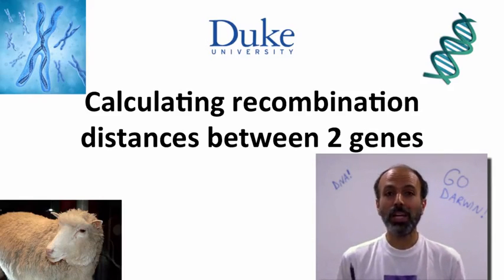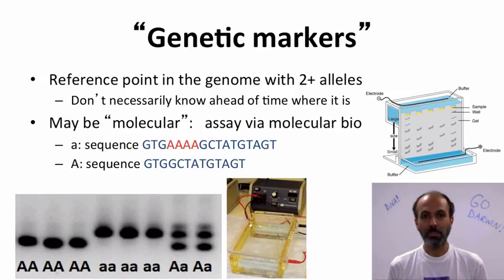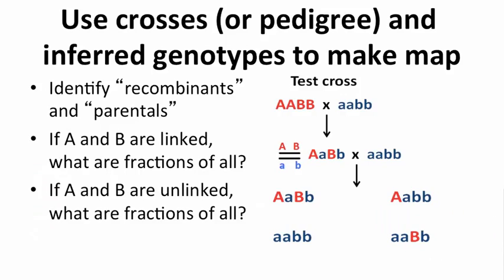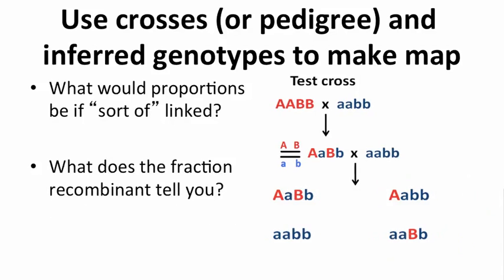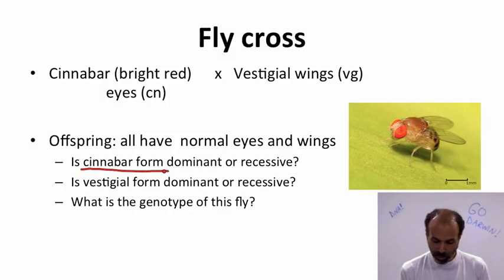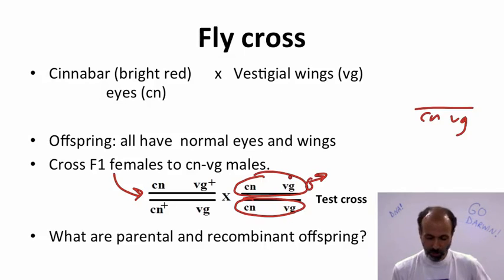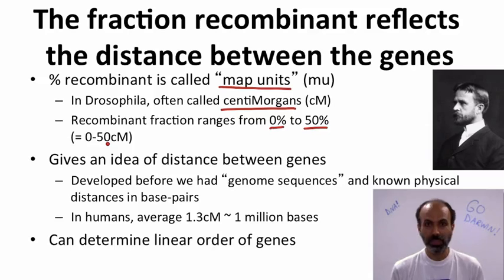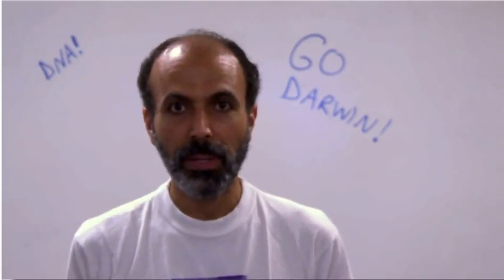3 2 Week 3 2 S Calculation of Recombination Distance 1557